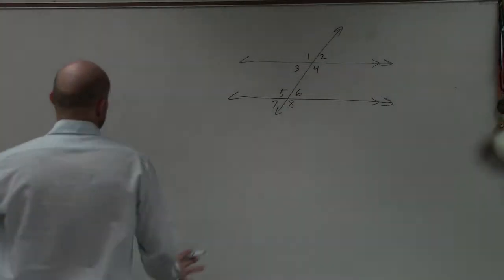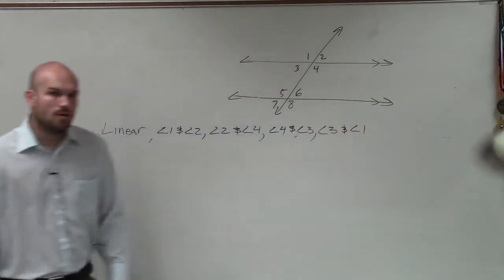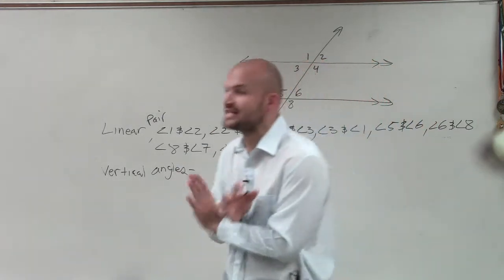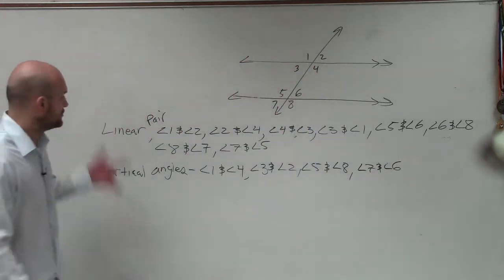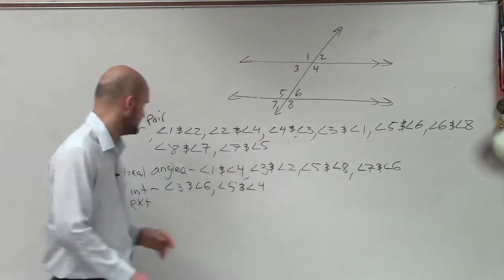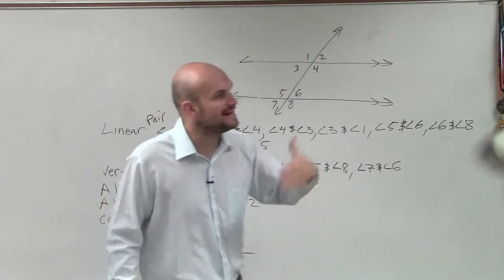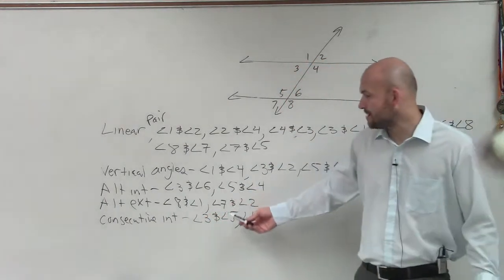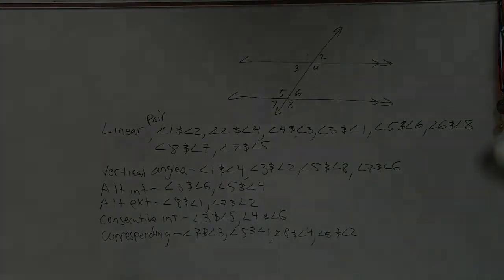Geometry - Identifying Angle Relationships with a Transversal